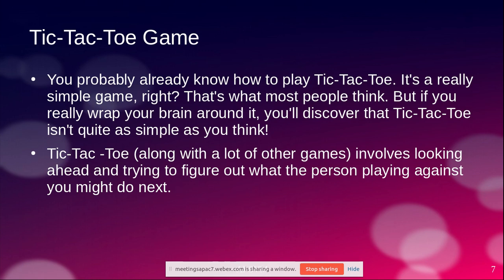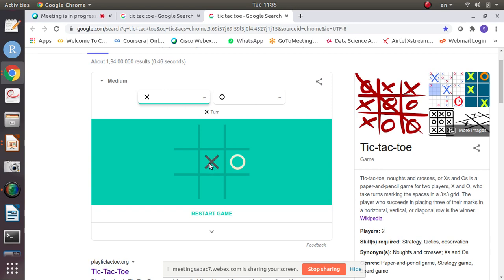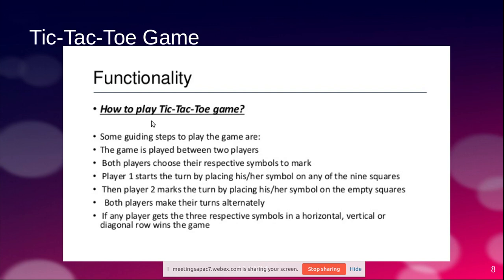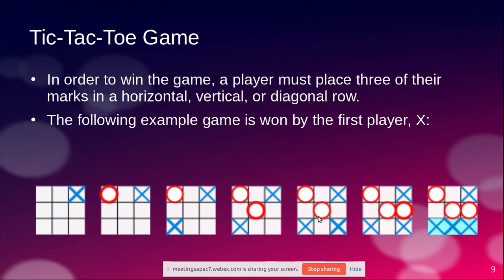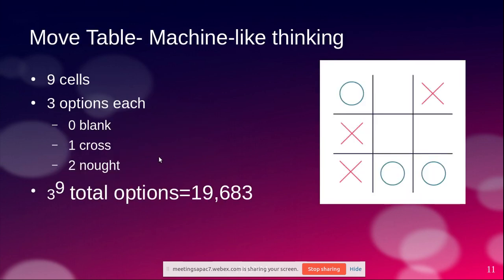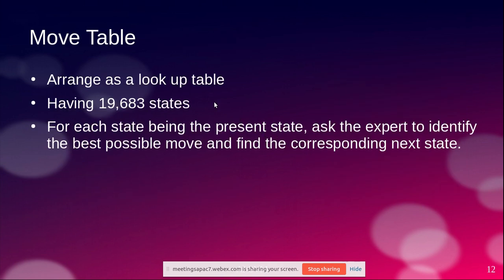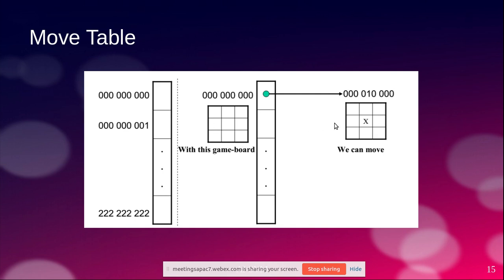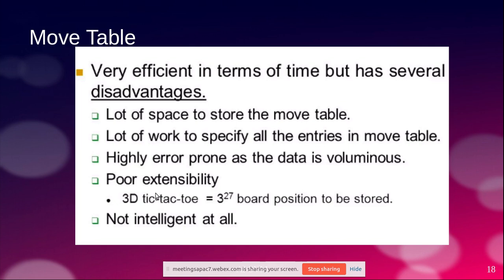Artificial Intelligence- Tic Tac Toe Game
Understanding the concept of Artificial Intelligence through an example.